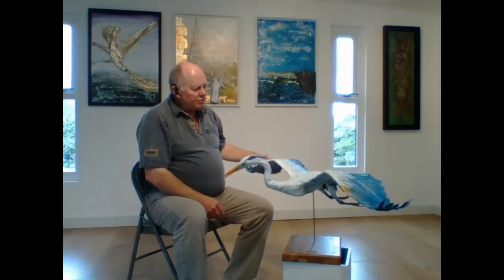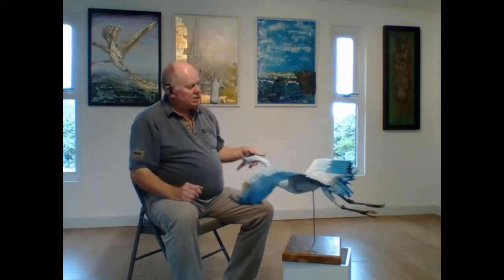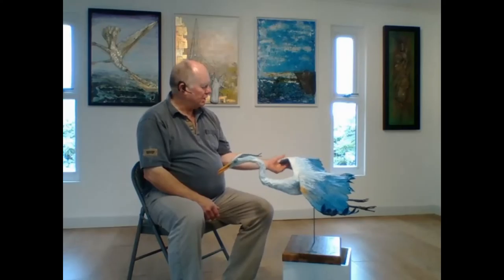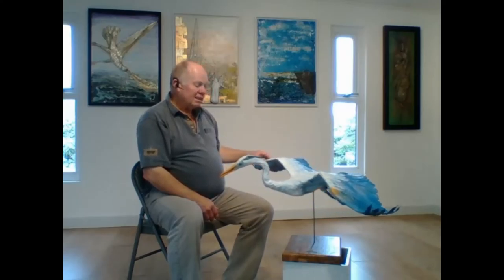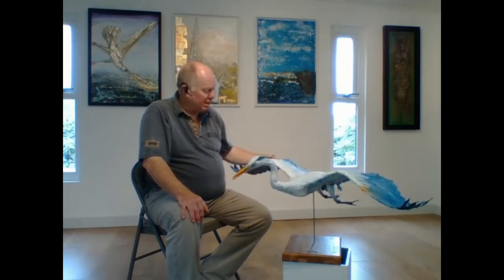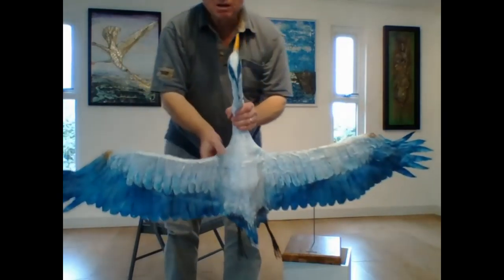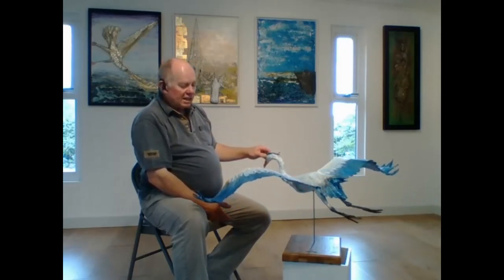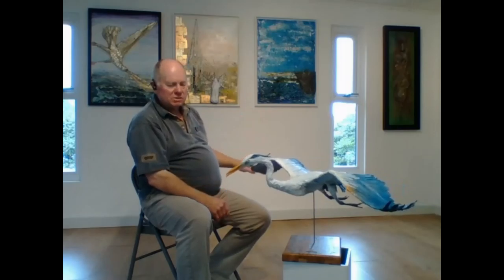'Great Blue' - a sculpture by Grahame Morgan-Watson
Grahame presents a new sculpture, created from stiffened material. Great Blue is a Heron in flight.